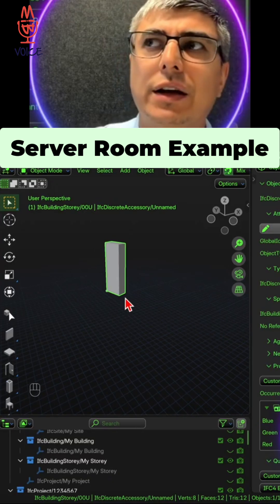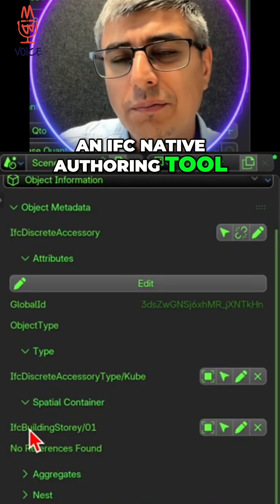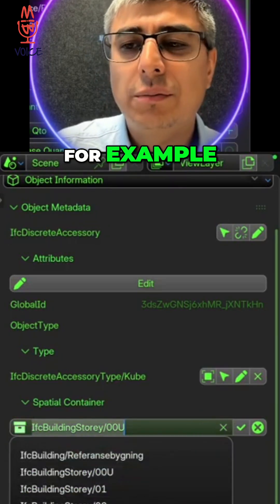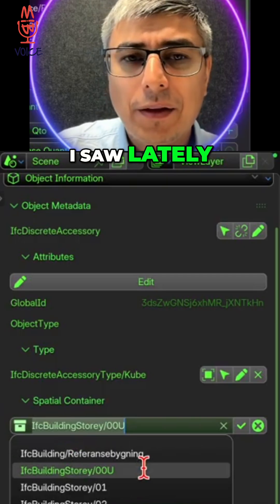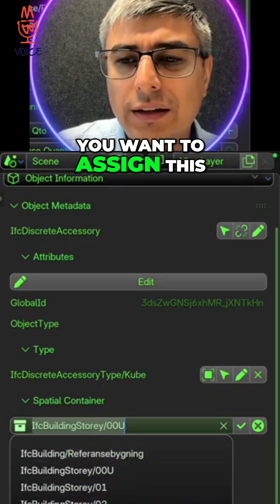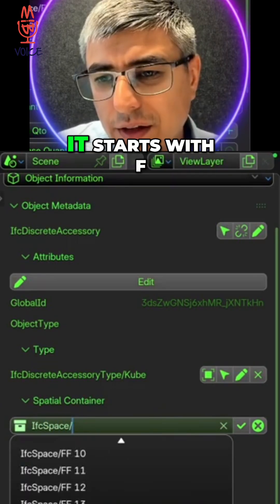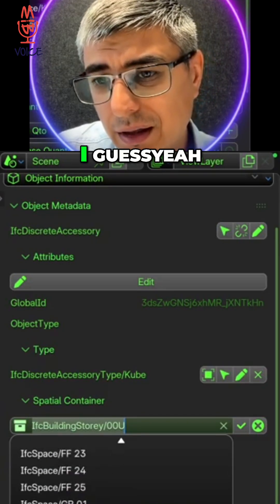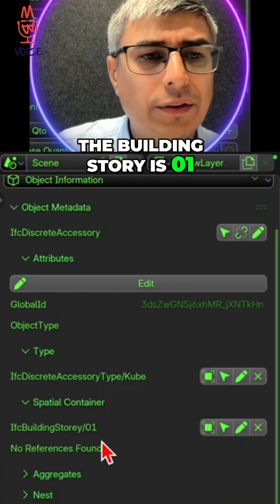Server Room Example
Join the FREE 7 Days OpenBIM Challenge:
skool . com / bimvoiceacademy

Petru Conduraru
OpenBIM consultant and trainer helping professionals master openBIM and BonsaiBIM.
🔗 linkedin . com / in / petruc